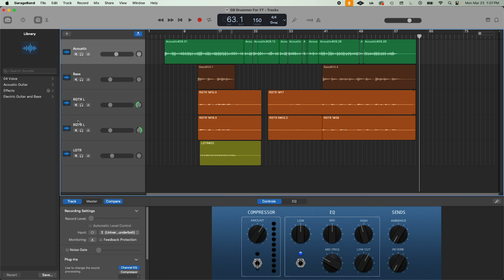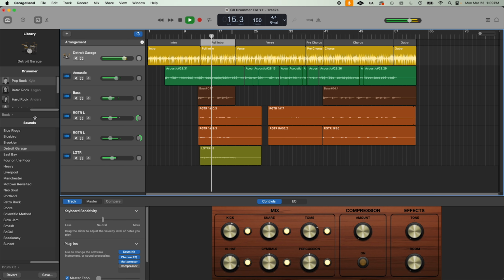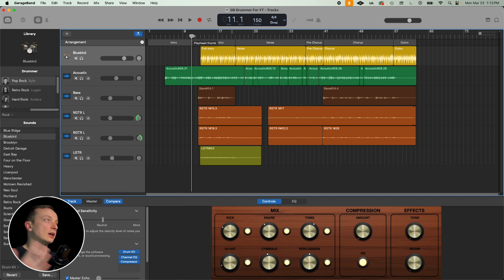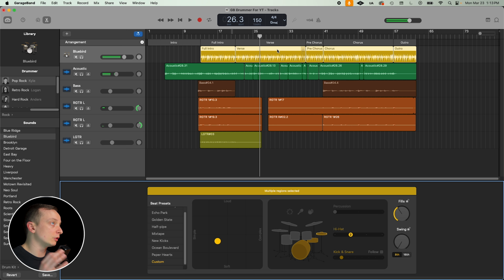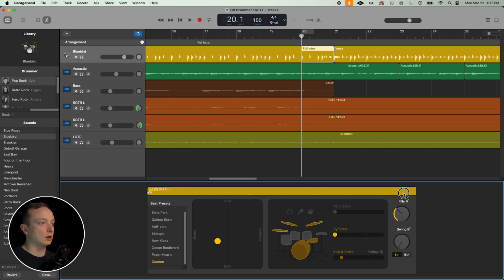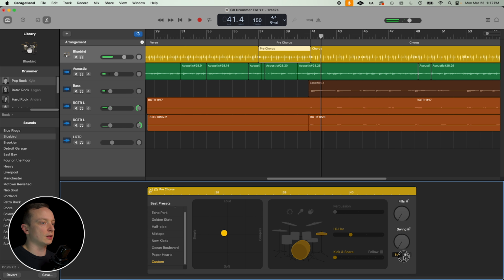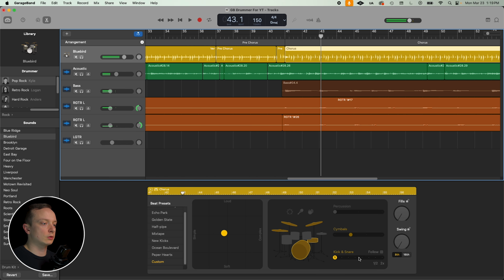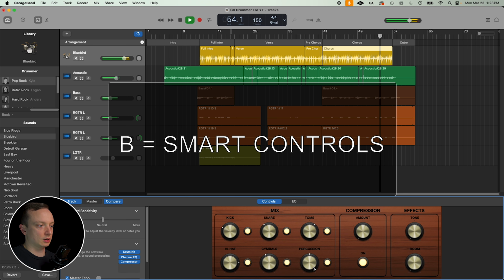GarageBand Drummer Tutorial for Beginners (Step by Step)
GarageBand's Drummer feature is one of the best-kept secrets for making drums in GarageBand — and in this tutorial, I'll show you exactly how to use it. Whether you've never played drums or just want an easier way to add beats to your songs, GarageBand's automatic Drummer makes it simple to get professional-sounding drum tracks fast.
In this video you'll learn how to:

- Add and set up a Drummer track in GarageBand
- Choose the right drummer and drum kit for your song
- Program and customize your drum patterns
- Edit drum fills and kick/snare sounds
- Add percussion to your tracks
- Mix your drums so they sit right in the mix

Perfect for singer-songwriters and bedroom producers who want great-sounding drums — no drum kit required.

0:00 Intro
0:20 How To Set Up Your Song Arrangement in GarageBand
0:45 How To Add A Drummer Track in GarageBand
1:20 How To Choose A Drummer In GarageBand
1:54 How To Choose A Drum Kit In GarageBand
2:34 How To Mix Drums in GarageBand
3:24 How To Program Drums in GarageBand
6:55 How To Edit Drum Fills in GarageBand
11:24 How To Customize Kick and Snare in GarageBand
12:38 How To Add Percussion in GarageBand